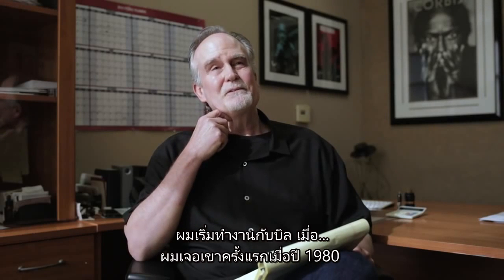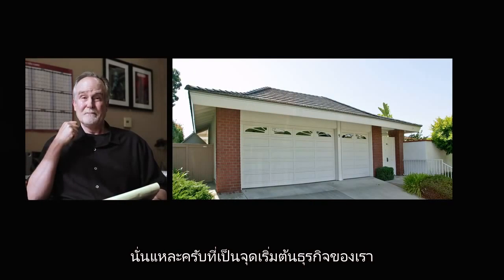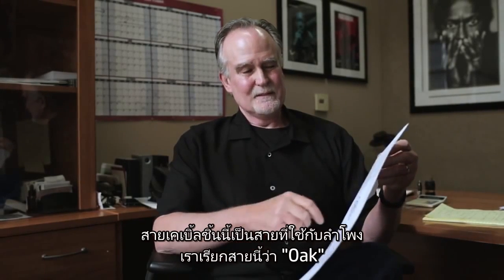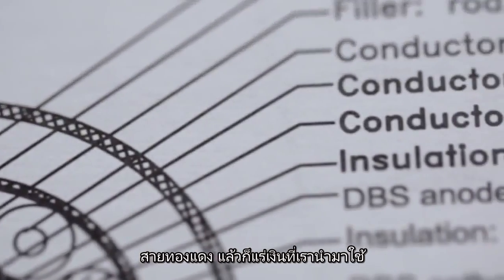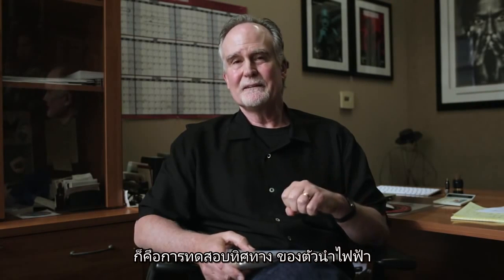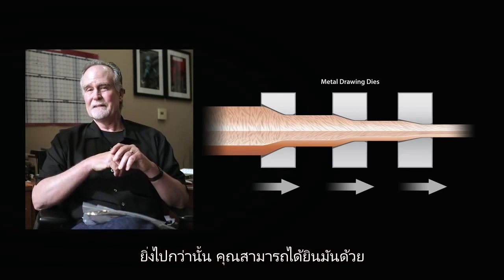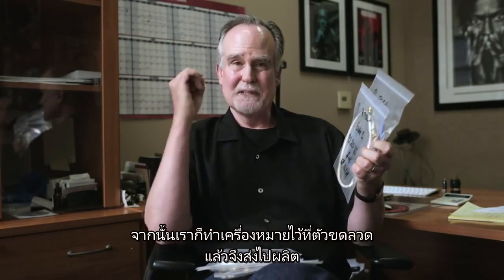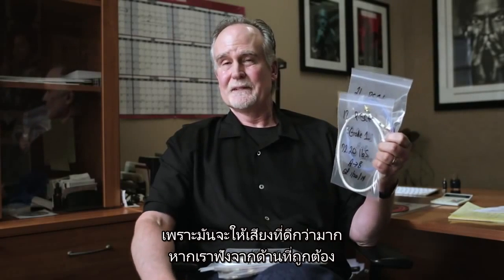AudioQuest Tour, Part II สาย AQ หนึ่งรุ่น ผ่านวิธีคิดและการออกแบบอย่างพิถีพิถัน